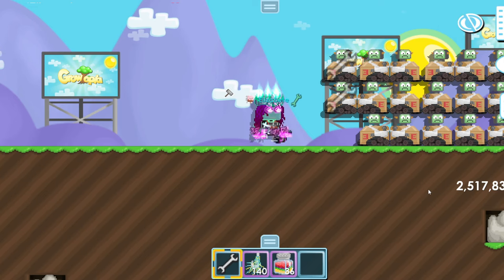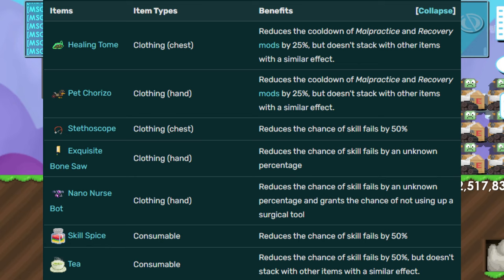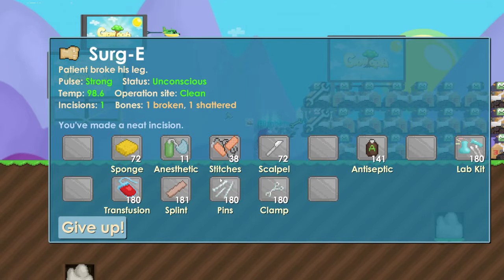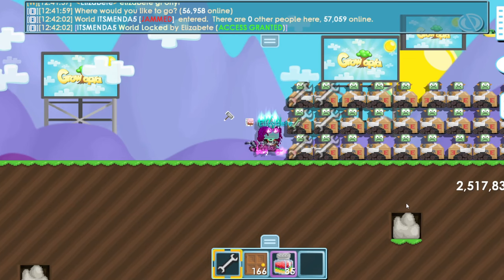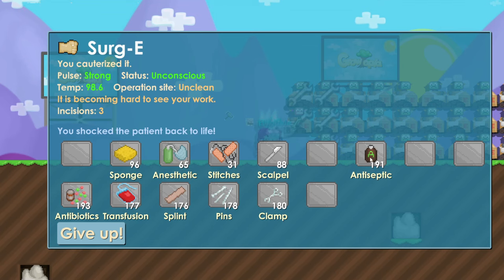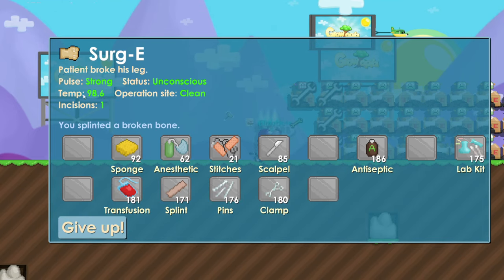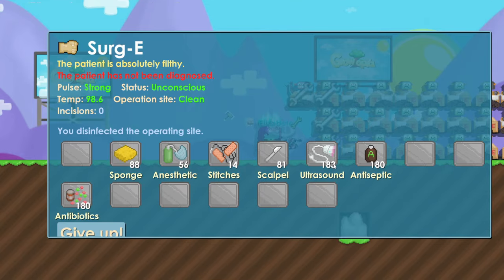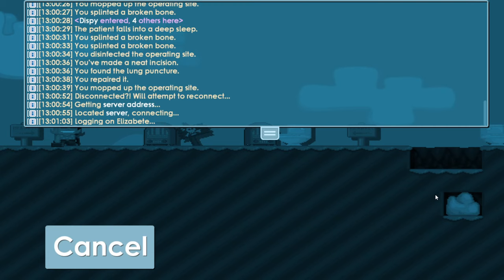HOW TO DO SURGERY IN GROWTOPIA + TIPS (Easy) | Growtopia 2023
Can we get some likes? :D

►My Main World: ELIZABETE! You can donate there for "What's in my donation box?" videos!
►Wanna be the comment of the day? Be sure to comment something nice or funny when I release the video be early! Don't be late ツ
►I'm trying to upload a lot! I try my best. Even though I'm just a kid who has school also and other stuff.